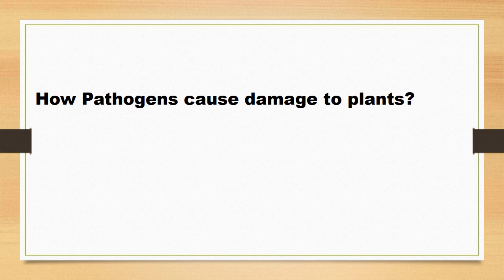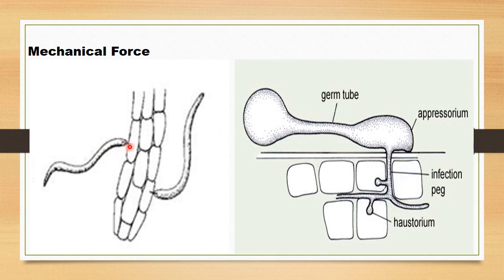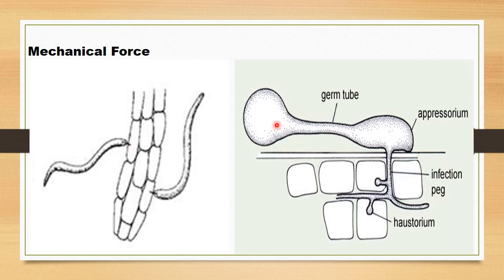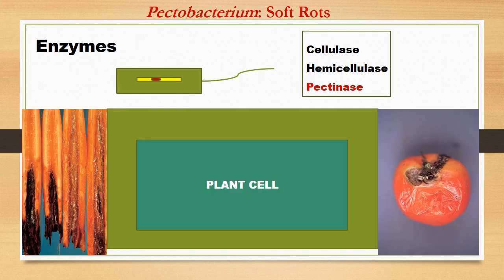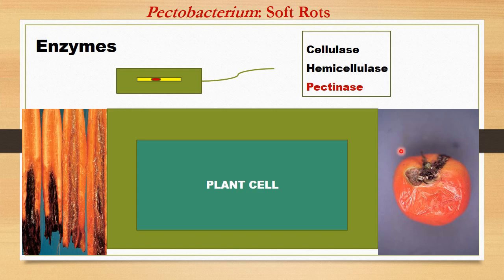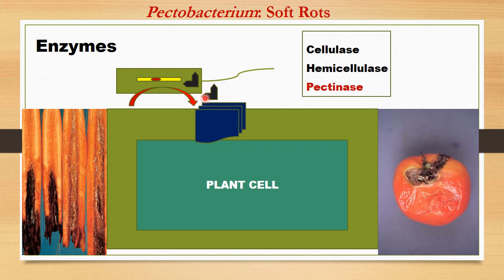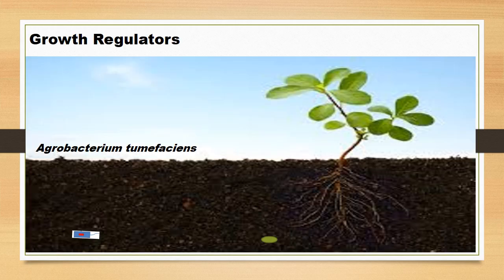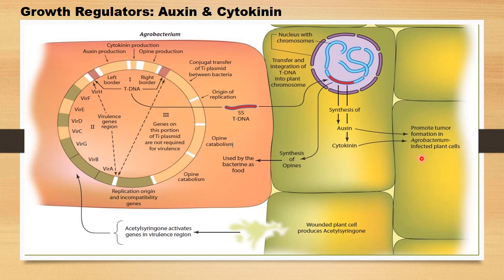Plant Pathogens & Their Weapons of Destruction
Plant Pathogens despite tine and fragile compared to their respective hosts but still can cause the damage. To achieve this goal pathogens use different means and weapons which mostly are chemical in nature. Every pathogen specialized itself in production one or two chemicals through which it damages it host.